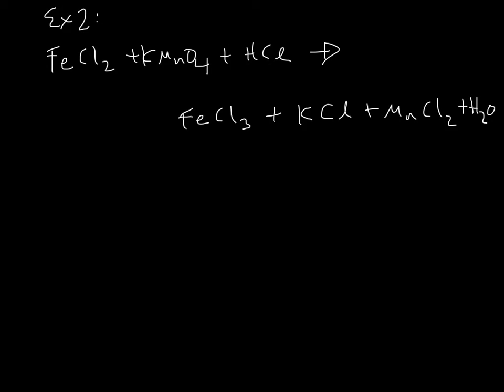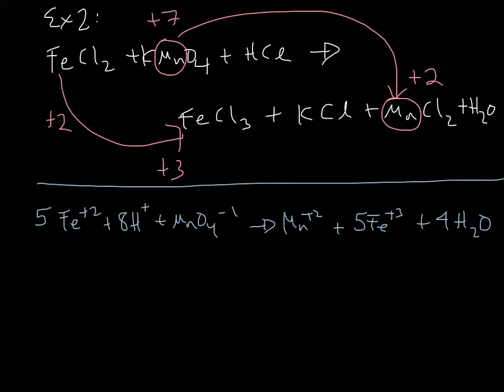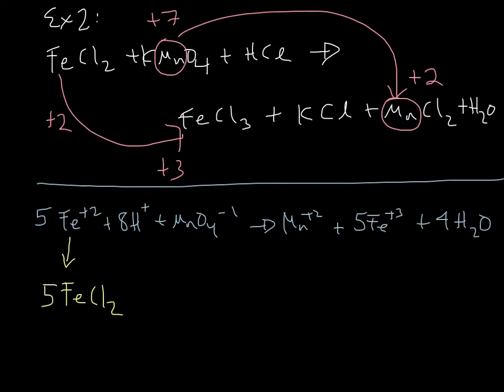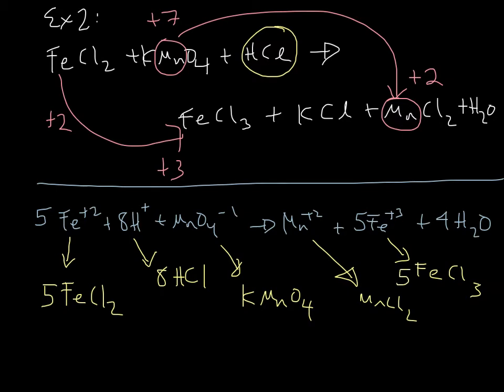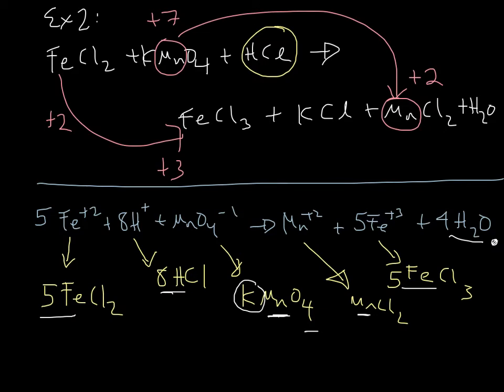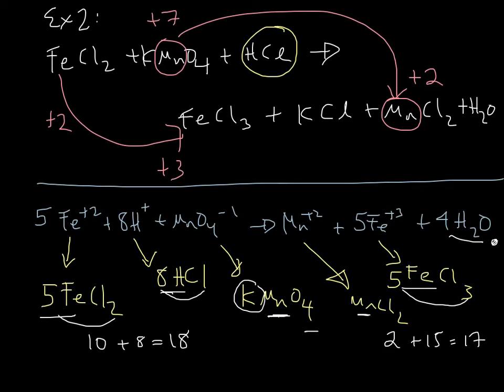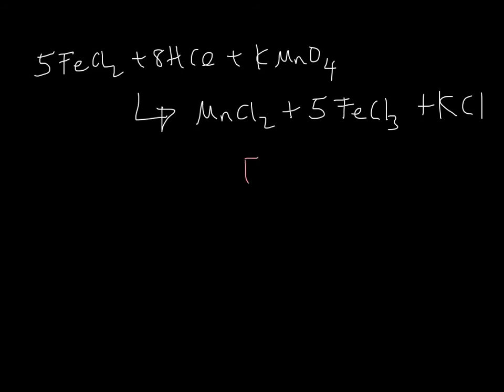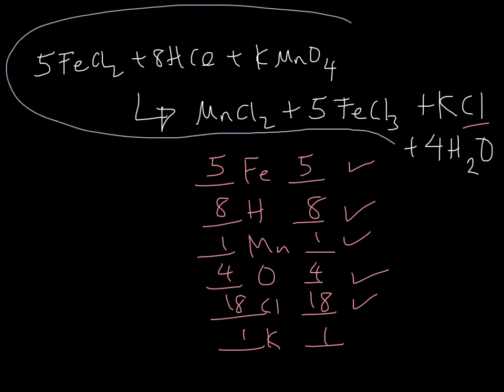tricky chem balancing redox equation example 2